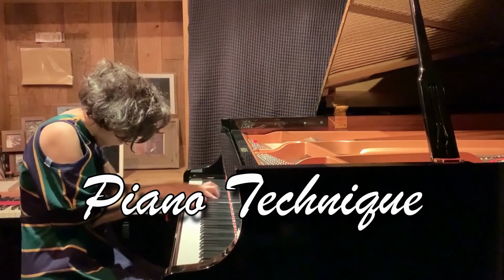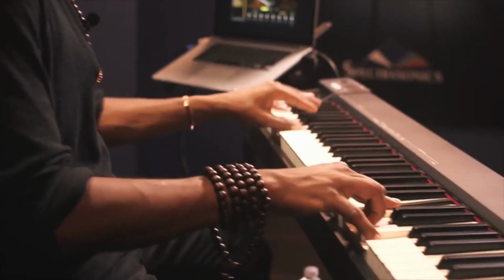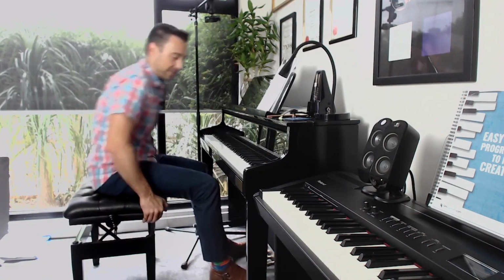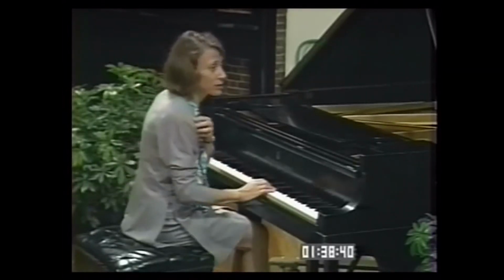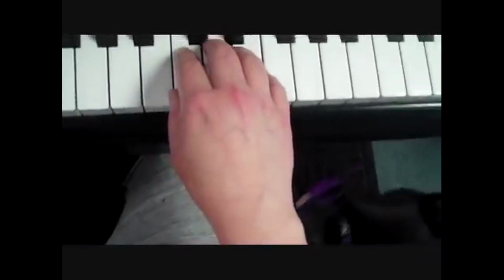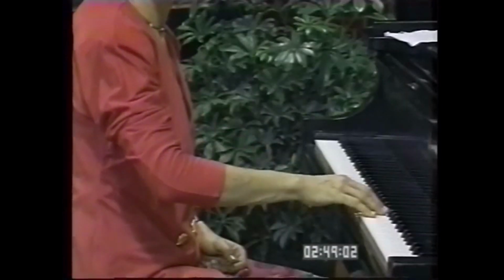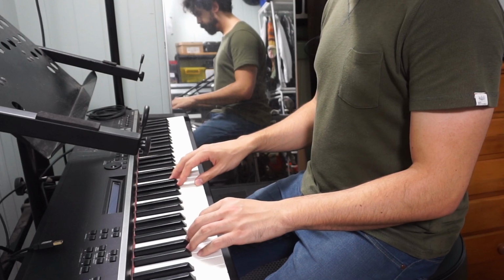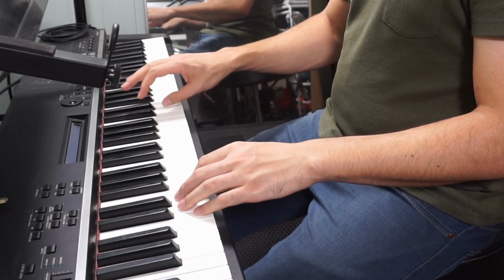Piano Basics - PIANO TECHNIQUE